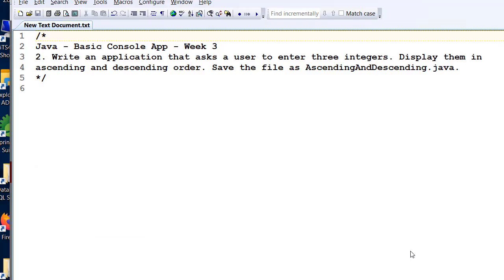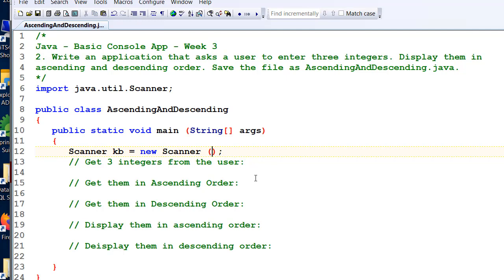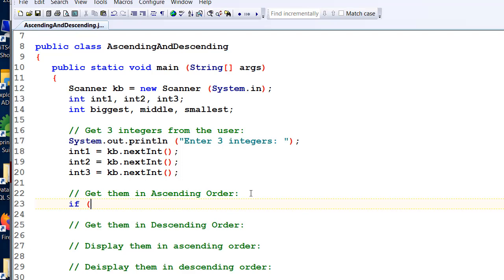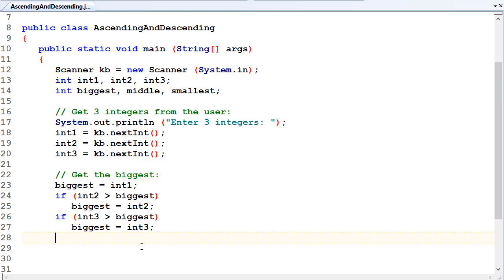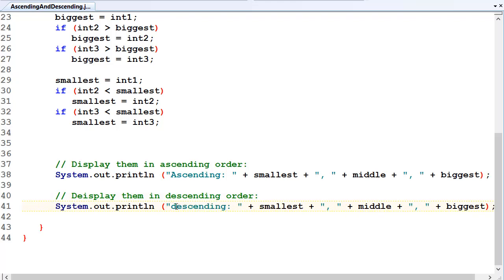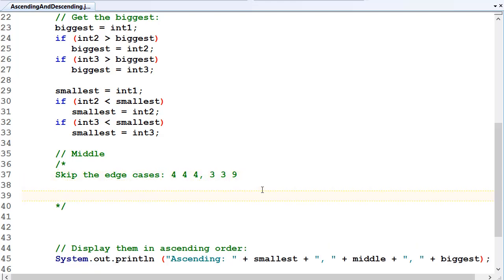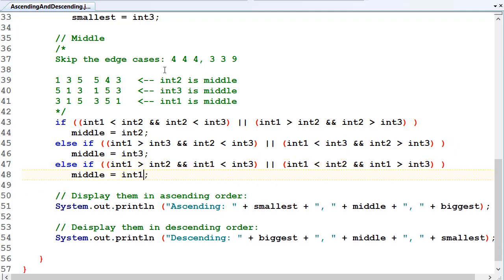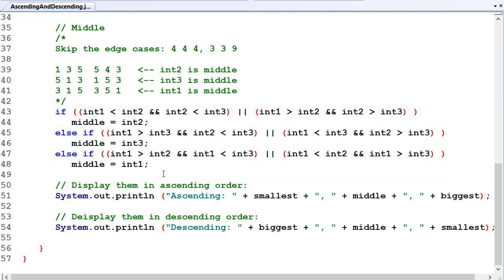Java - Basic Console Apps - Week 03 - AscendingAndDescending - COIT11222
Working through the tutorial question for AscendingAndDescending ,
which involves a Java program that includes:
* getting user input via the Scanner class,
* performing a simple calculation,
* displaying results to the user on the Console screen.